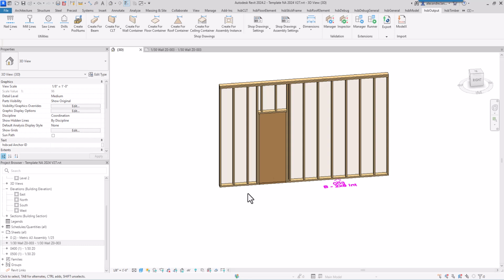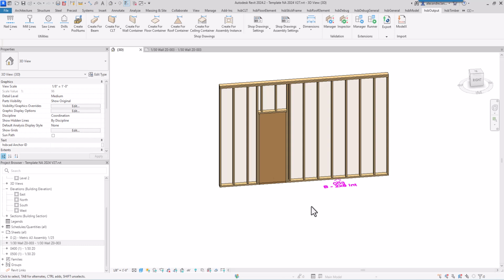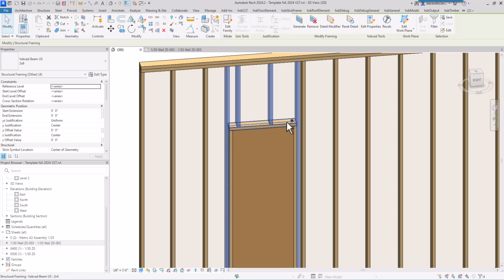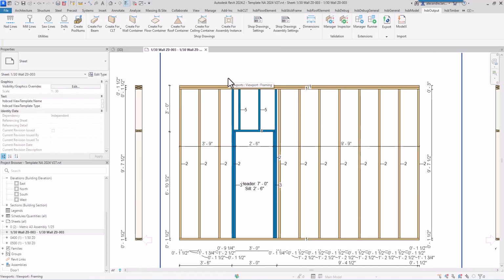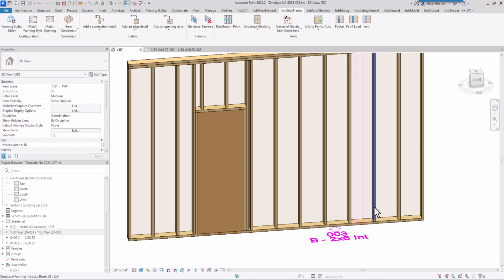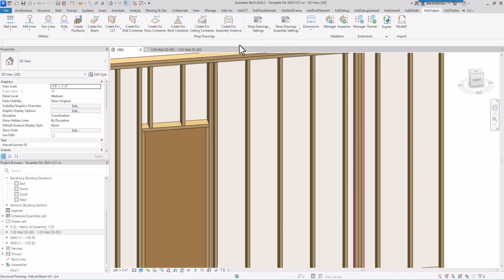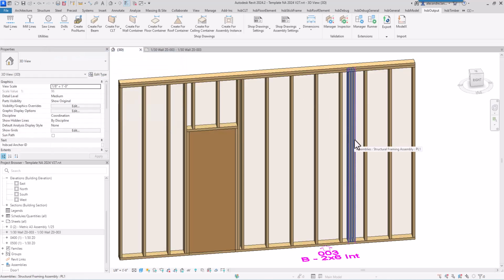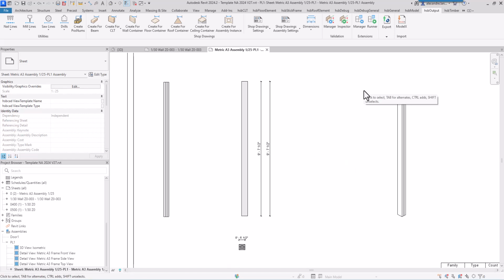hsbDesign 27 for Autodesk Revit® | How to Integrate Revit assemblies into framed item containers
In hsbDesign 27 for Autodesk Revit, you can now integrate Revit assemblies directly into your framed item containers. These can be displayed in your item container shop drawings or created as separate shop drawings. Furthermore, the assemblies are fully compatible with our export functionalities, ensuring that all your components are accurately represented.

Get a free 30-day trial for hsbDesign 27 for Revit

About hsbcad:

With 30+ years of industry experience, hsbcad is a global software solution provider for offsite construction with the purpose of reshaping today's construction industry into a sustainable and innovative tomorrow.

hsbcad has always looked to break the boundaries of current technology in order to deliver the most efficient, flexible, and user-friendly software solution as required in the offsite construction industry. Its extensive software platform supports companies by facilitating computer-aided design (CAD), offsite manufacturing, onsite assembly, and compliance with the rapidly emerging Building Information Modelling (BIM) standards in the construction industry.

Headquartered in Ghent, Belgium, hsbcad’s global team comprises 80+ people, spread throughout their international subsidiaries in Germany, The Netherlands, The UK, The USA, Canada, Japan, Ecuador, and Australia.